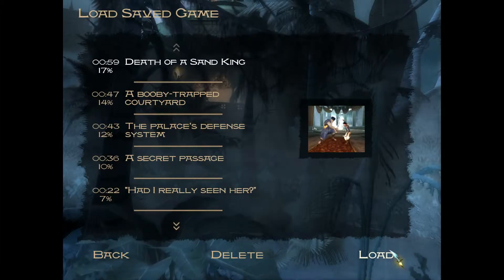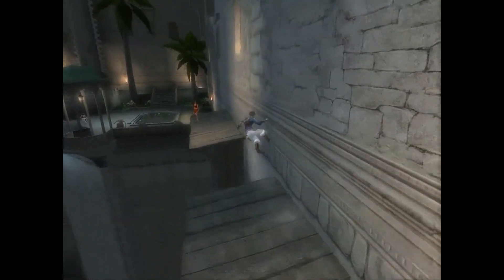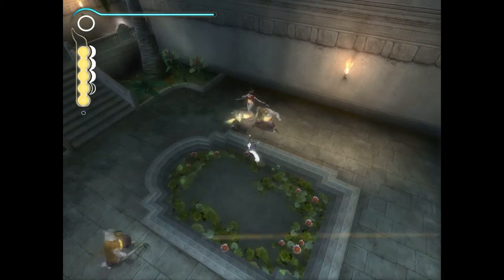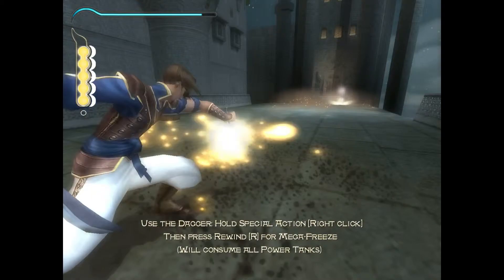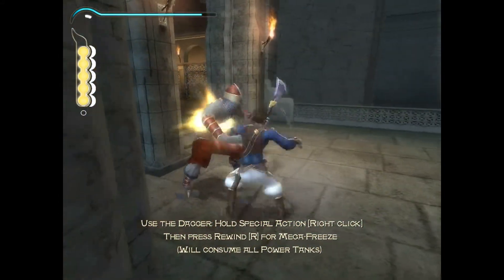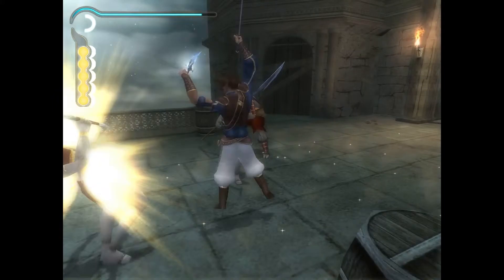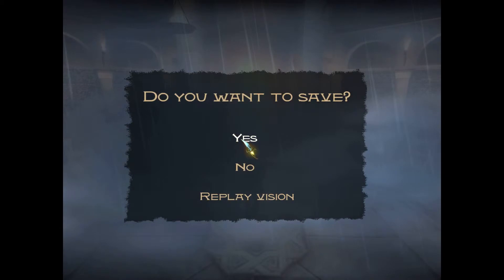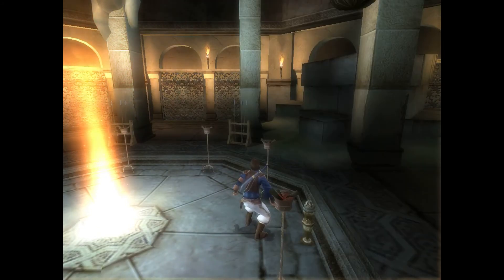Let's Play Prince of Persia - Sands of Time Part 07 (I'll Try to Find a Way In)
Part 7 of my Prince of Persia Let's Play